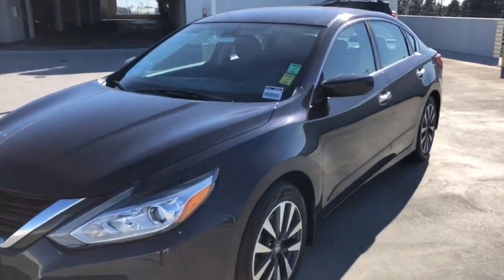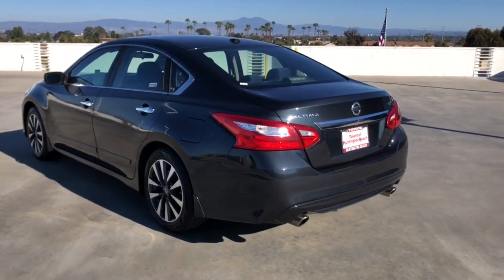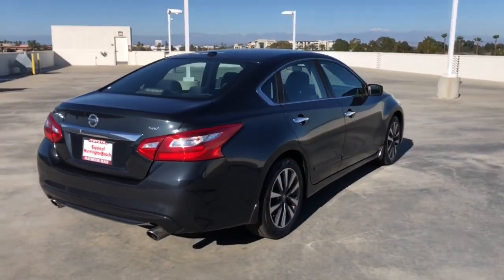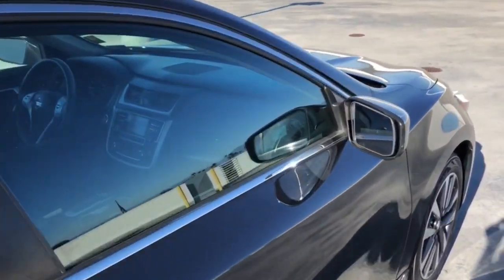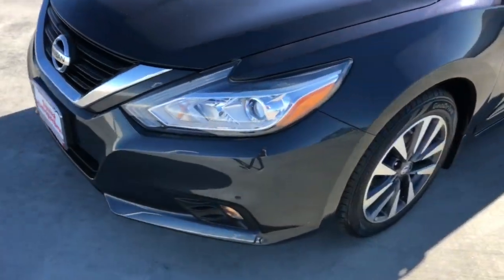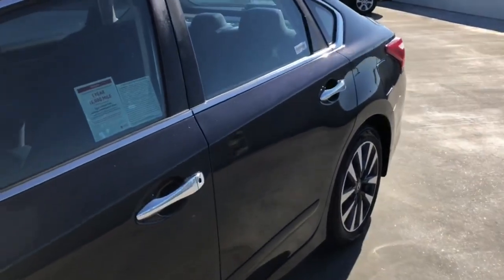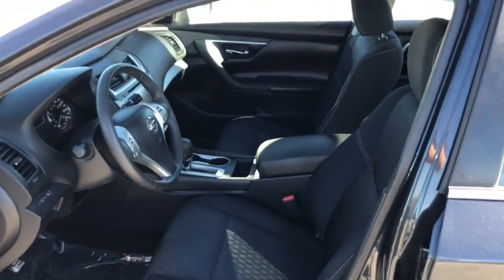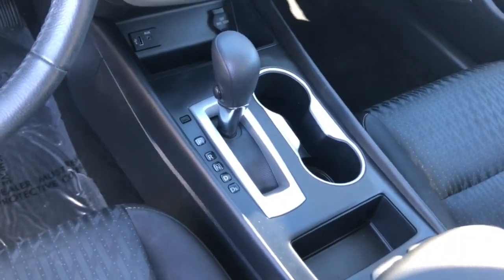2017 Nissan Altima Westminster, Costa Mesa, Garden Grove, Long Beach, Huntington Beach, CA 0207160B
Storm Blue Used 2017 Nissan Altima available in Huntington Beach, California at Toyota of Huntington Beach. Servicing the Costa Mesa, Garden Grove, Long Beach, Huntington Beach, CA area.
2017 Nissan Altima 2.5 SV - Stock#: 0207160B - VIN#: 1N4AL3AP8HC224433

Looks and runs great. Good tires and brakes. Engine and transmission run smooth. Damage free. Immaculate inside and out. FREE CARFAX! We have great interest rate and financing for ALL credit situations.. Gun Metallic 2017 Nissan Altima 2.5 SV FWD CVT 2.5L 4-Cylinder SMPI DOHC CVT, ABS brakes, Alloy wheels, Electronic Stability Control, Front dual zone A/C, Illuminated entry, Low tire pressure warning, Remote keyless entry, Traction control.Recent Arrival! Odometer is 36175 miles below market average!WHY BUY at the BEACH? Our customers are our most valuable asset. If you are already a customer, welcome back. If you are new to Toyota of Huntington Beach, we would like to convince you to join the ranks of satisfied Toyota of Huntington Beach customers. Financing for all situations. Great rates available. GREAT rates for good credit. Financing for ALL credit situations. BK ok. Low score OK. (See dealer for details.) Se Hablamos Espanol. Marticular OK.